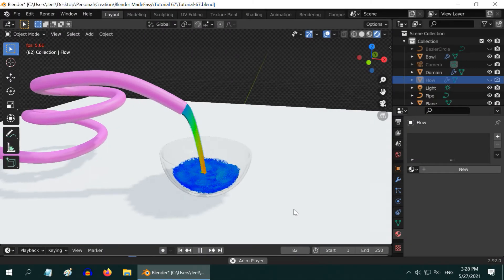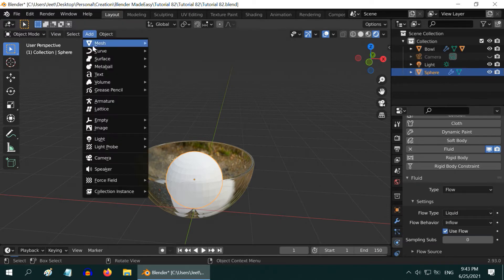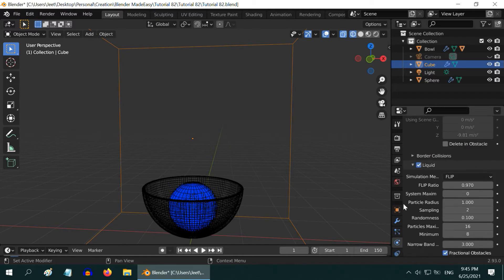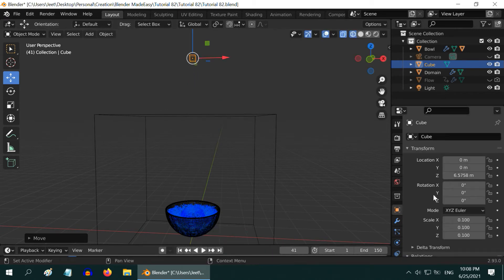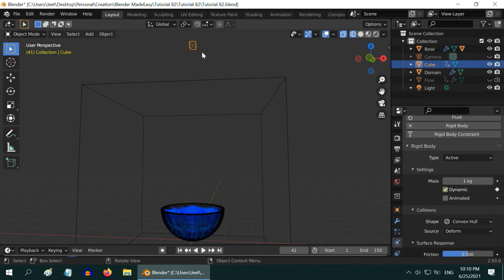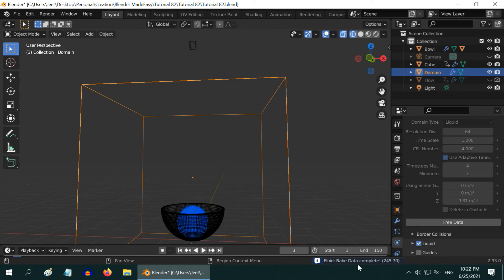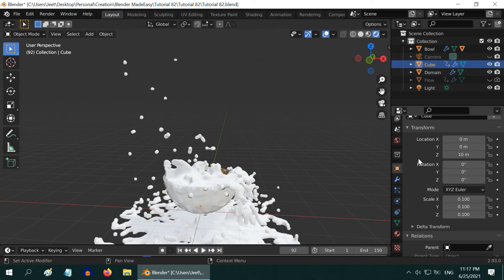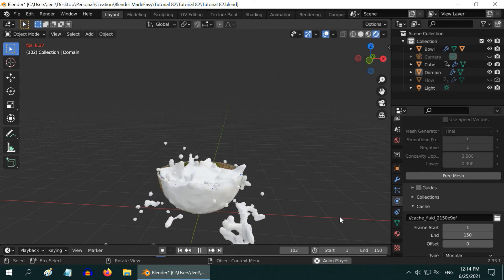Create Splash Effect | Drop Objects Into Fluid | Splash On Milk, Water | Blender Eevee & Cycles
In this tutorial, we have discussed how to drop an object into a liquid, for example a bowl full of milk, and create a splash effect, in Blender. If you are new to fluid simulation, you can first watch the video tutorials linked below where we have discussed the basics of fluid simulation in details. In this tutorial, we have taken it one step ahead and used the technique to create a splash effect. Please watch the video for the complete tutorial.

Timestamp
00:00 Introduction
00:22 Add a Flow object and a Domain
03:05 Verify the result without any splash
04:04 Add an object to drop into the milk
04:50 Setup the Rigid Body & Fluid properties
07:37 Setup suitable materials for the objects
08:03 Verify the result with a splash effect
08:37 Further improvements & the Final result